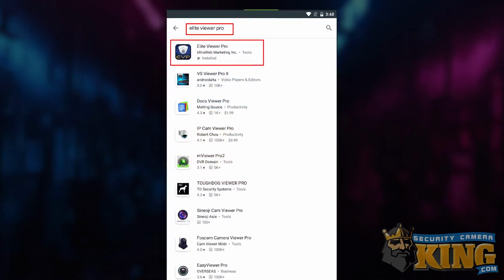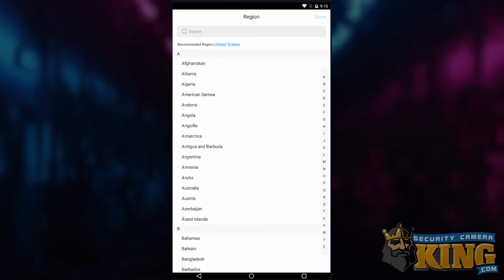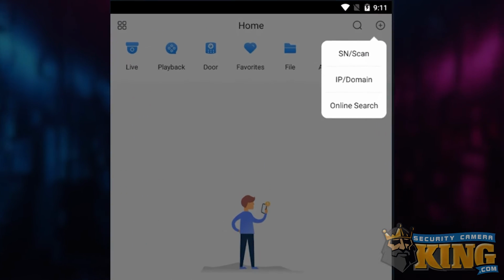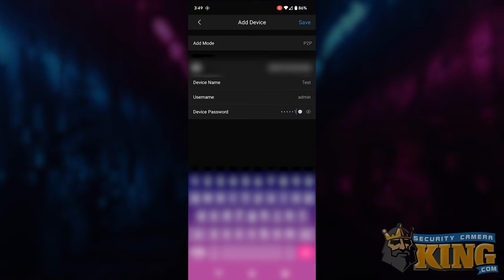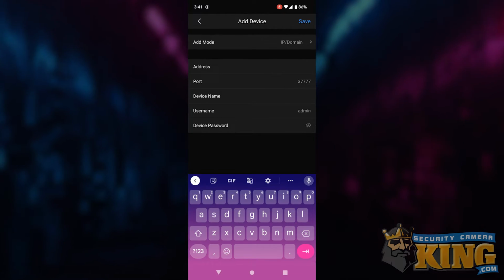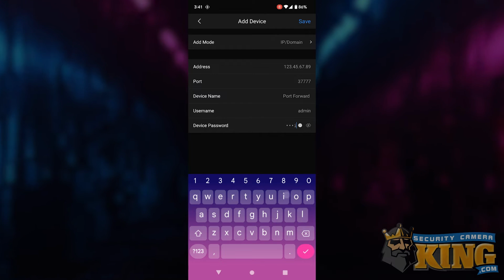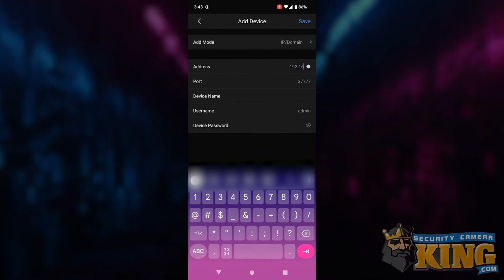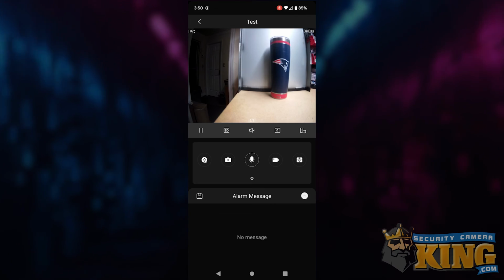How to View a Security Camera from an Android Smartphone